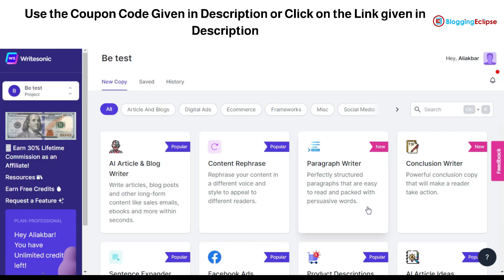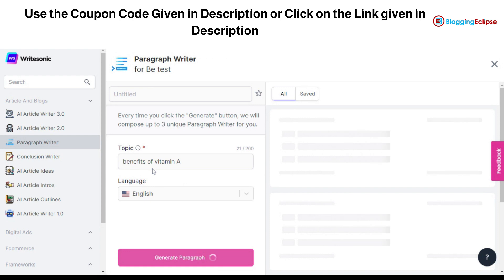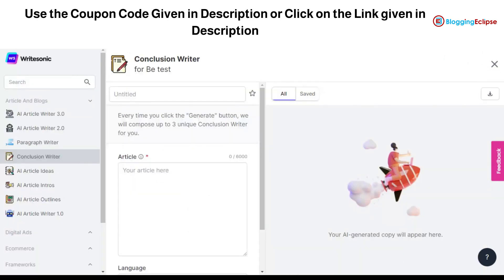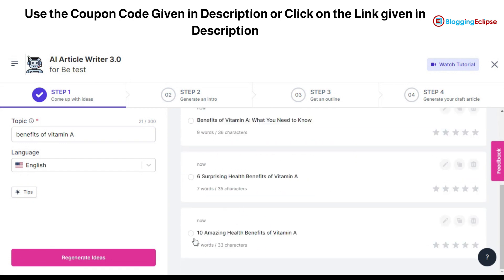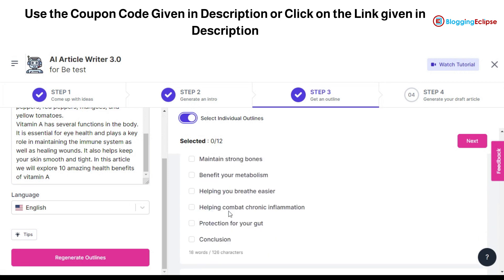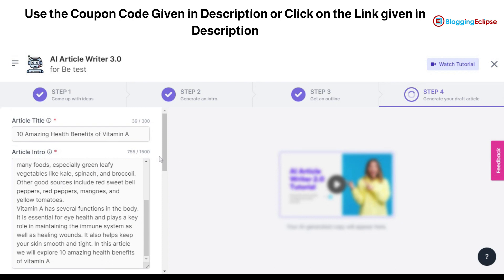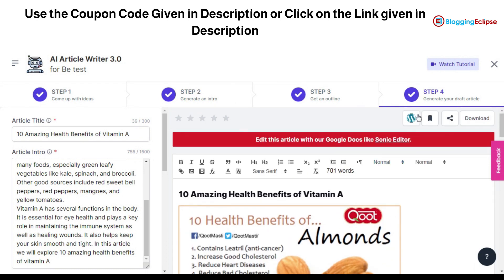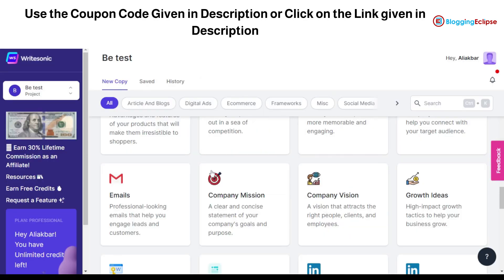Writesonic Review | Writing blogs using AI | Writesonic Coupons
Welcome to Writesonic review!
In this video, I cover everything you need to know about this writing AI platform. I'll give you a rundown of what it is and what it does, ways to save some extra bucks on Writesonic plans, and if you should use the service. Plus, at the end of the video, I share some awesome coupons!